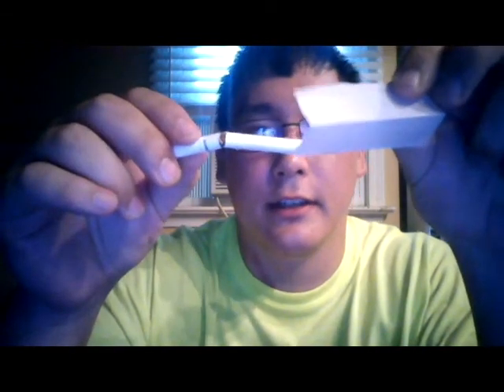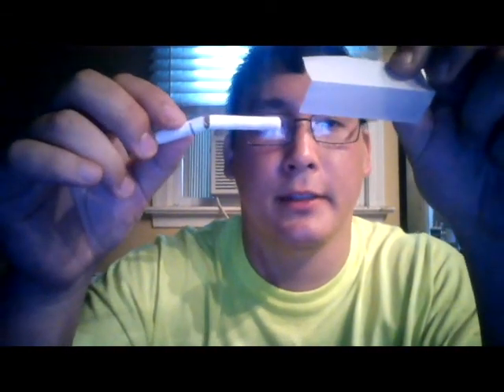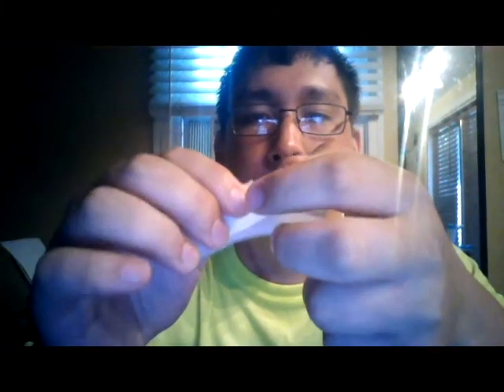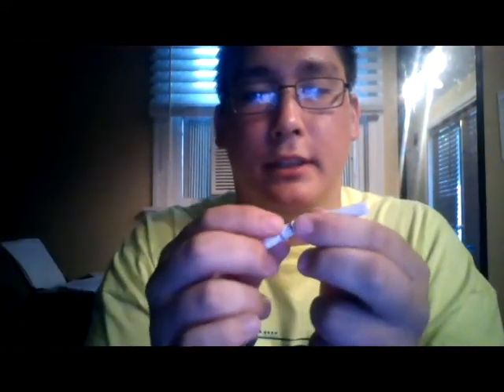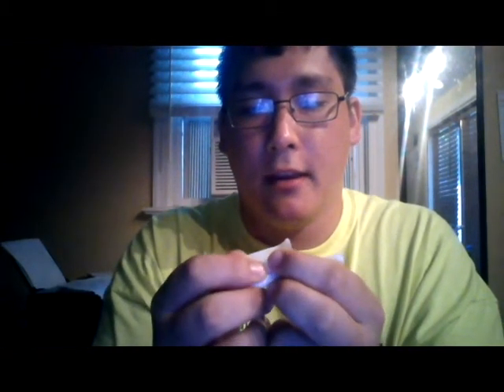How to fix a broken cig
Short instructions on how to fix a broken cigarette.